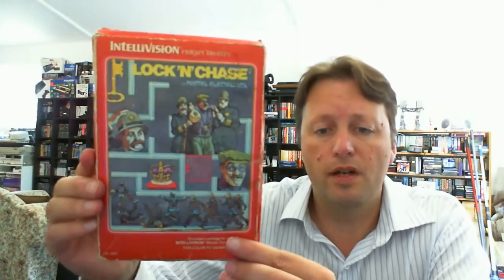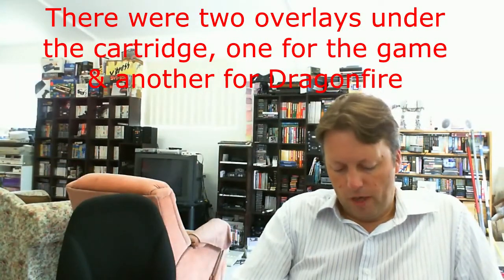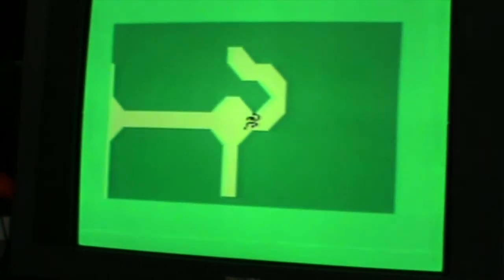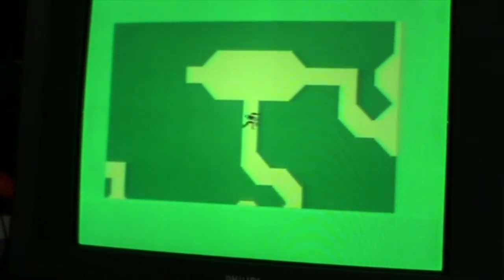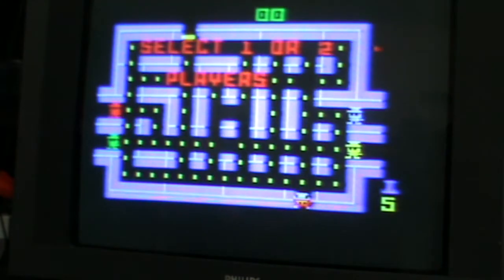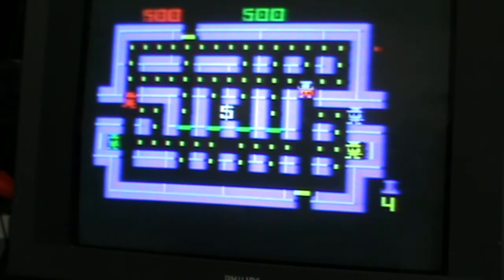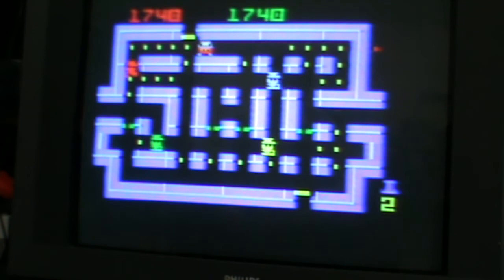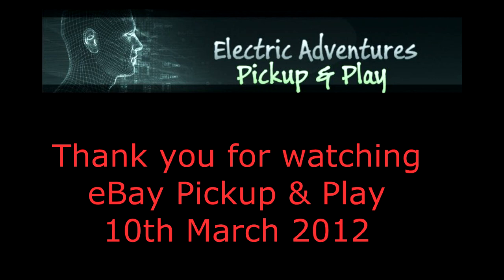eBay Pickup & Play 10th March 2012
A couple of boxed games from an eBay seller that obviously does not care how the games arrive!  Couple of cool games in the end, so I unpack and give each one a quick demo.